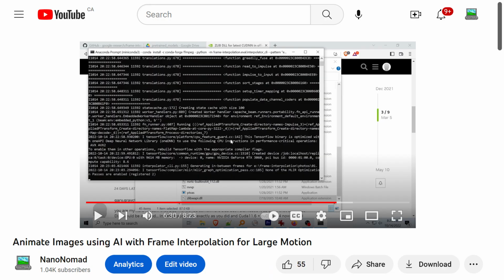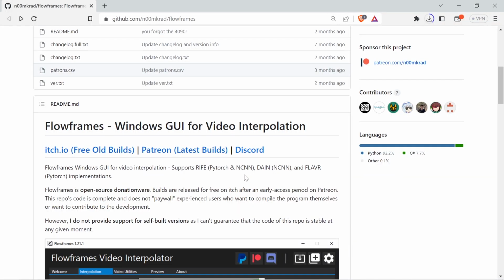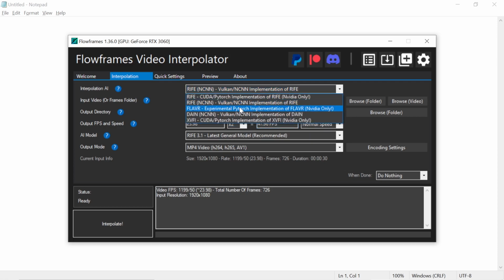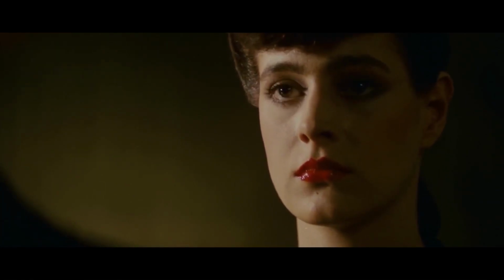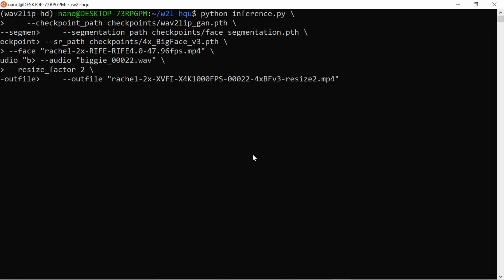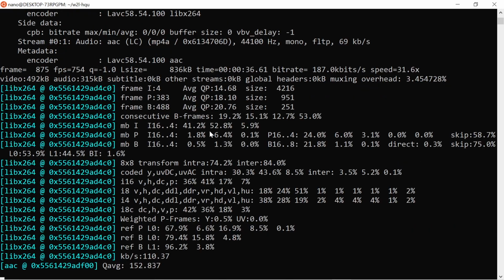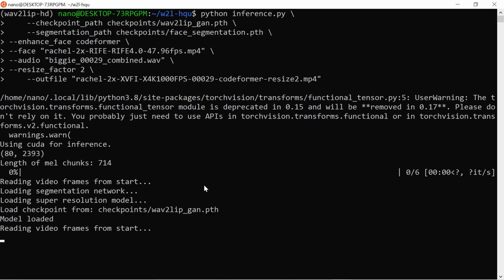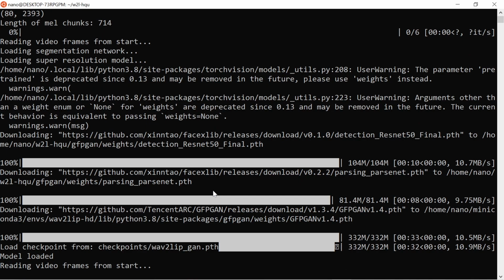AI Voice Swap and Lip Sync using Wav2Lip-HQ-Updated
Using Flowframes to smooth a 30 second video loop made from 3 seconds of video, then taking some synthesized speech and using Wav2Lip-HQ-Updated ESRGAN to lip sync the video to the audio.

Installation:
conda create -n env_name python=3.8 git pip